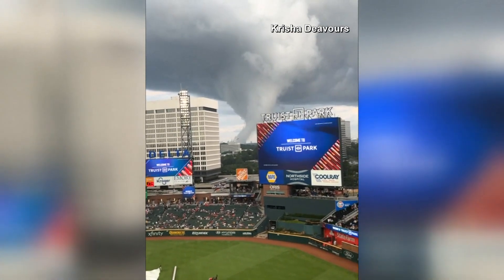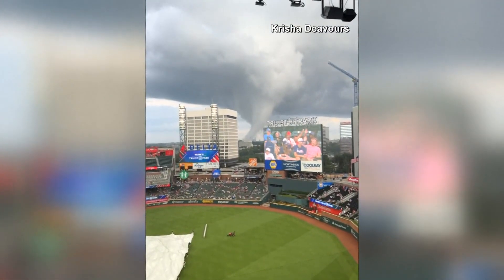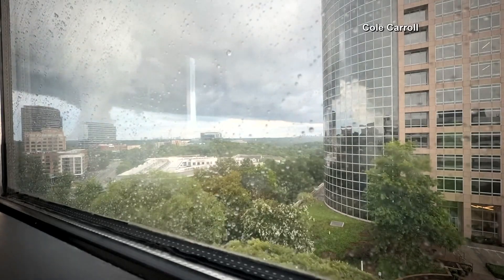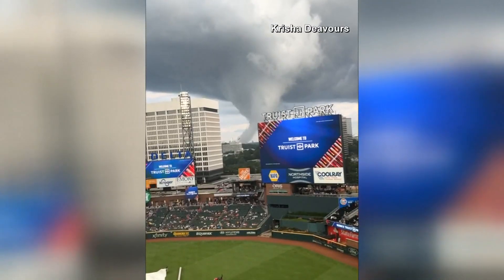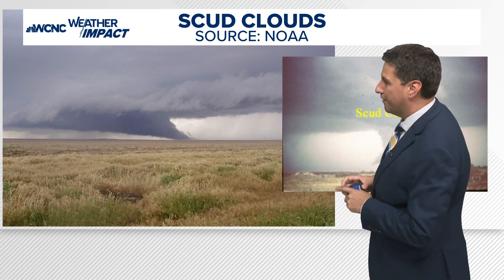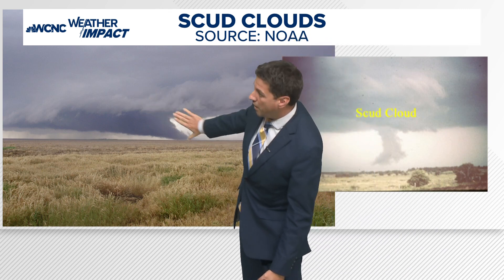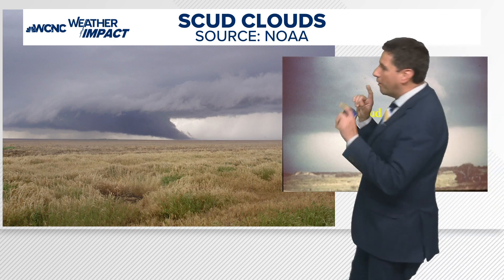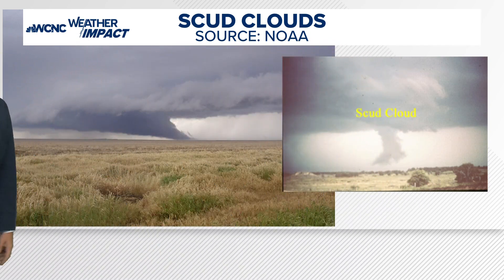What's a scud cloud? A meteorologist explains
It's a huge and menacing cloud that may look like a tornado -- but it's harmless.

Every day, WCNC Charlotte is streaming the latest weather forecast, diving into how it will impact you. Download WCNC+ on your TV and watch for free today on your preferred streaming platform like Roku, Amazon Fire TV and Apple TV.